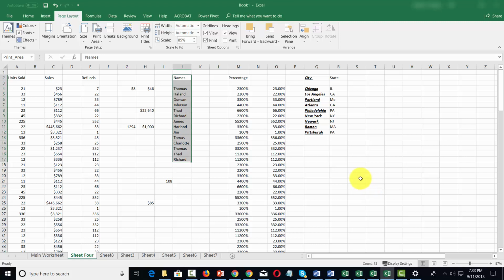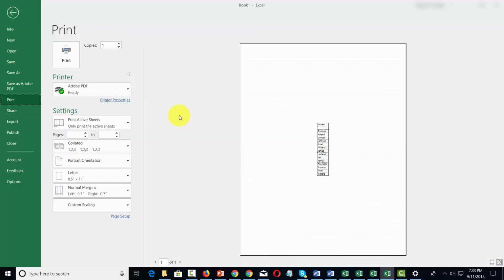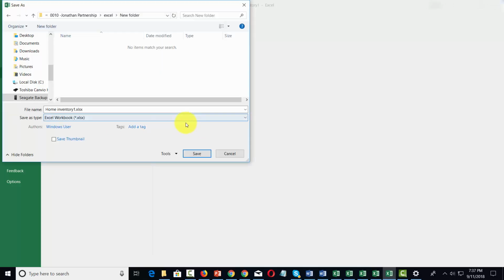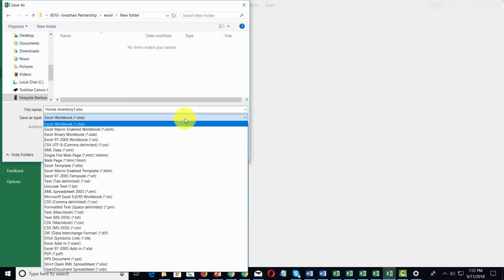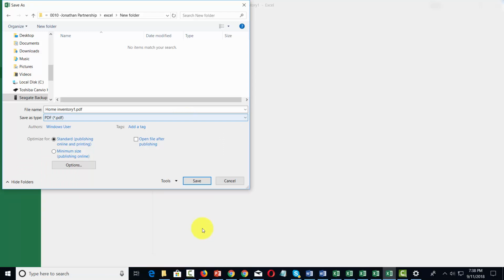22 Conclusion Free Microsoft Excel Training Course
Conclusion Free Microsoft Excel Training Course